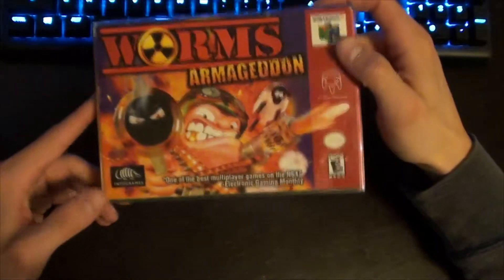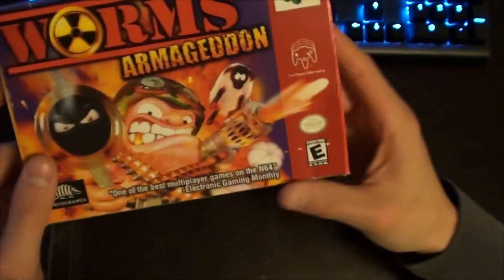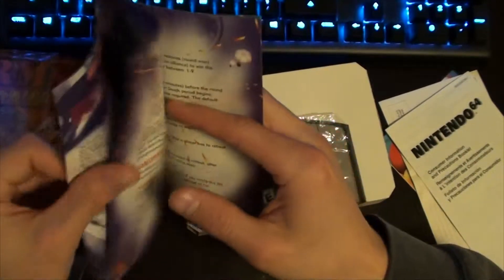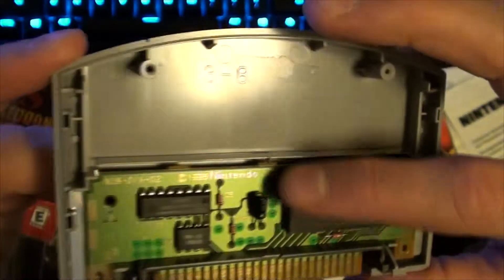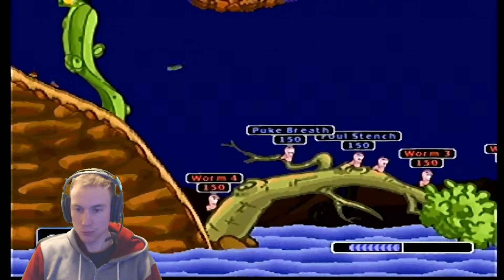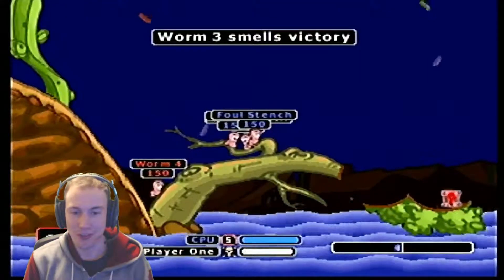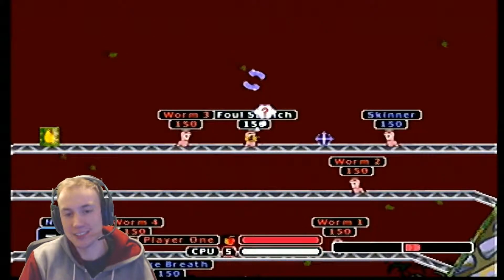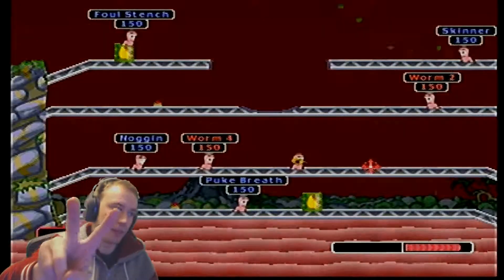Worms Armageddon (N64) Unboxing and Review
Unboxing and review of Worms Armageddon for the Nintendo 64.
Game-play starts at 3:09

Cartridge, box, manual, circuit board (PCB) and game play review.